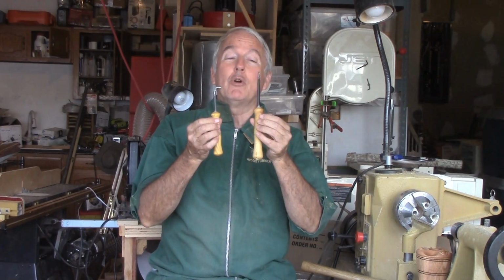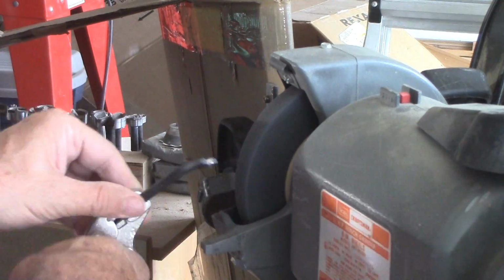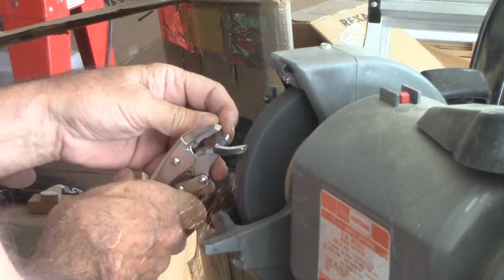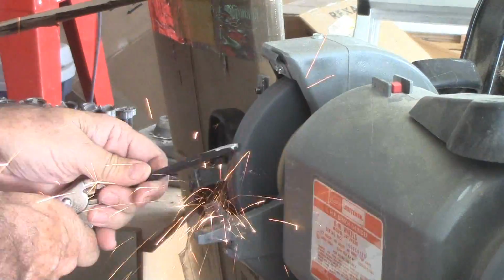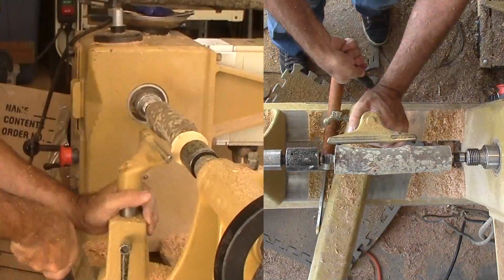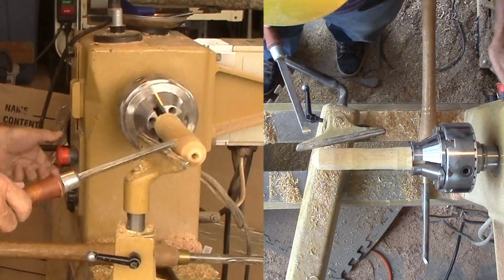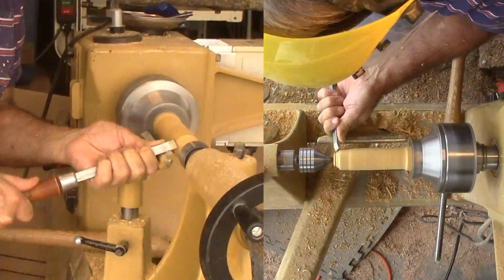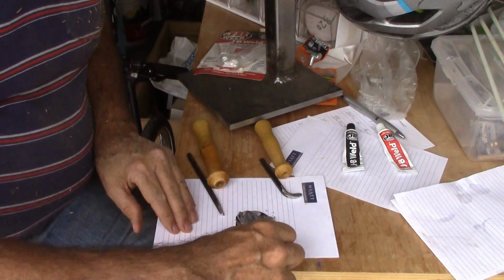DIY Hollow Form Tools From Old 'Alan' Wrenches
I'm planning to create a small hollow form for my local club's current challenge. However, my current tools are large and would require a larger hole than I want to leave.

So, I'm grinding two old Allen wrenches to provide one straight scraper and one bent scraper.

Then I'm making a handle for each: one from fig; one from elm.

Next week, I'll create the hollow form.

Good turning.

Music: Bach Guitar Calm under license via Adobe Premiere Elements Smart Sound.